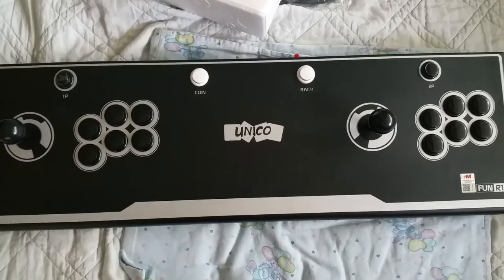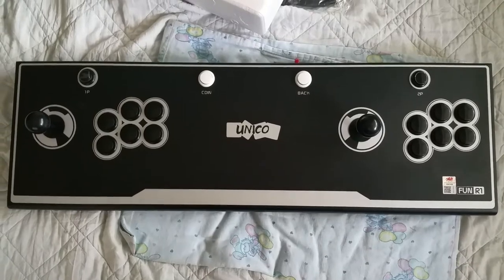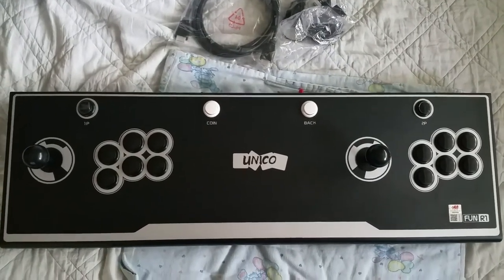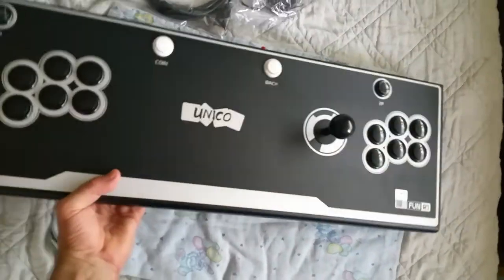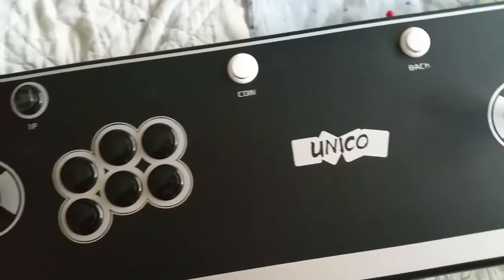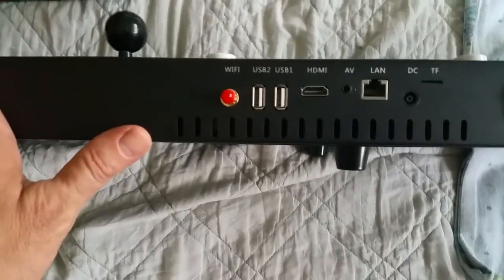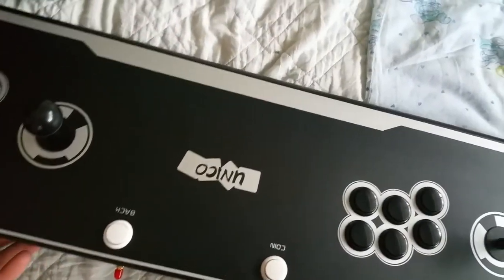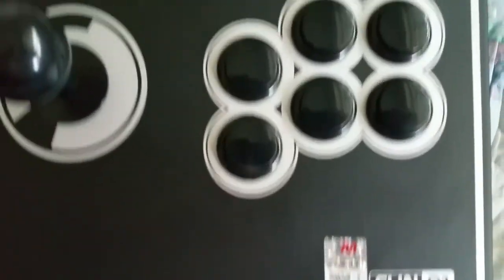Neo Geo Arcade Products Unico Fun R1 Retro Game Stick Unboxing!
*Originally published on September 11 2020*
  I decided to re upload my quick review as the video was upside down! Lol It's been a learning experience to say the least navigating from my crude phone to edit to YouTube! Lol

 As always,stay safe and be good to one another out there!
Dennis, September 13/2020